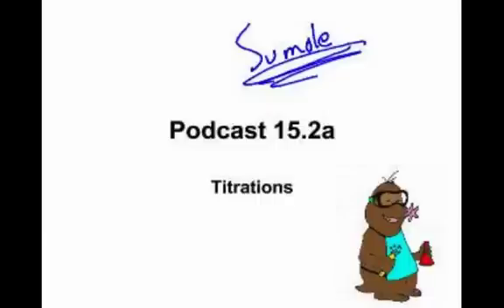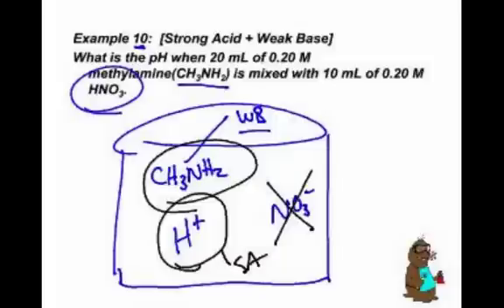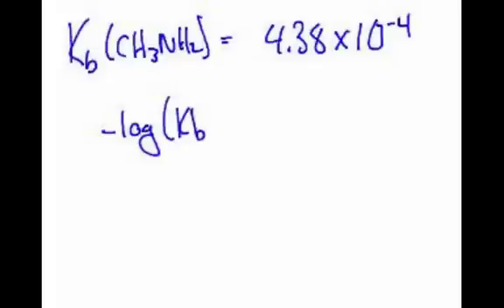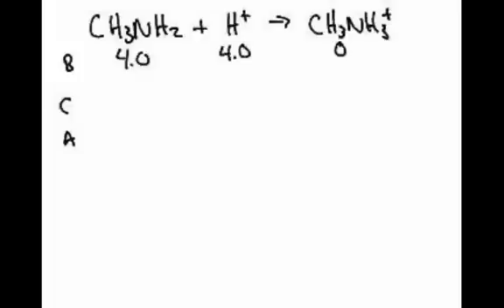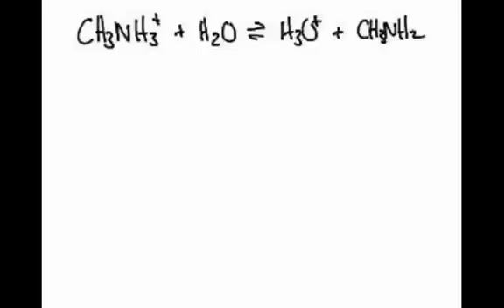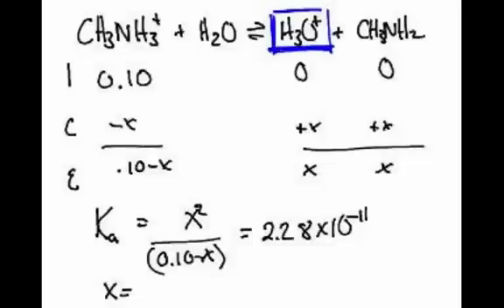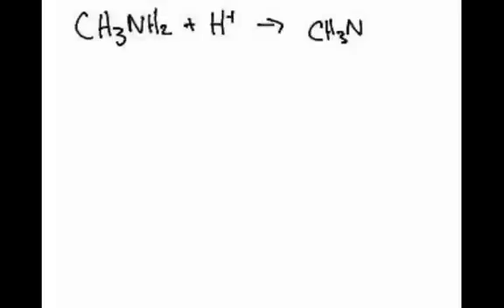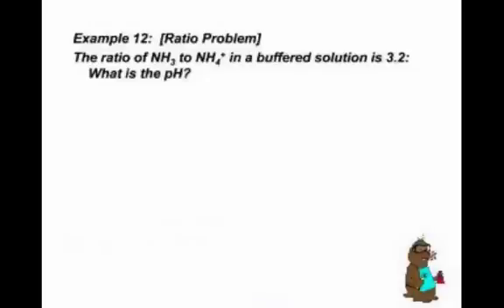AP Chem- Buffers-Ksp-3- Titrations(b) (1-2)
AP Chem- Buffers-Ksp-3- Titrations